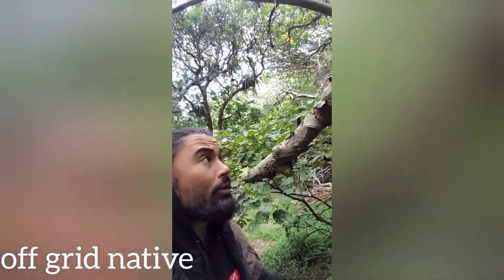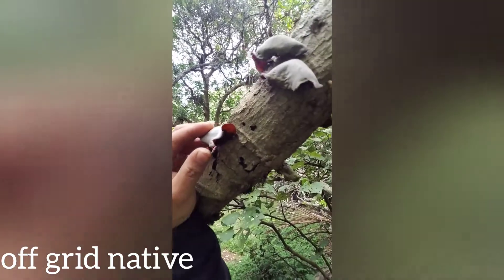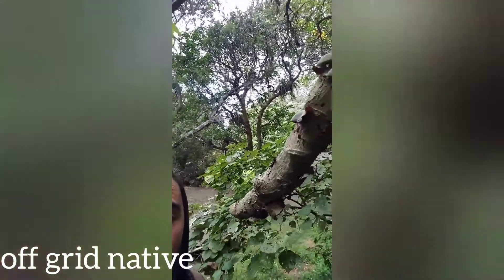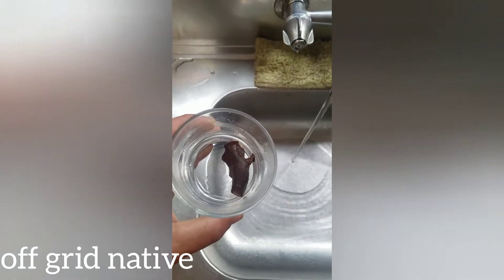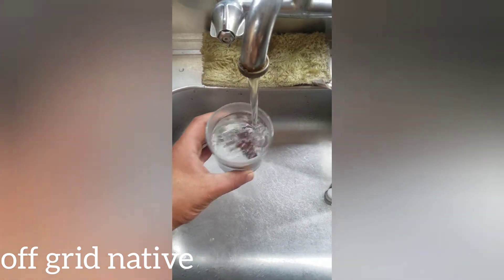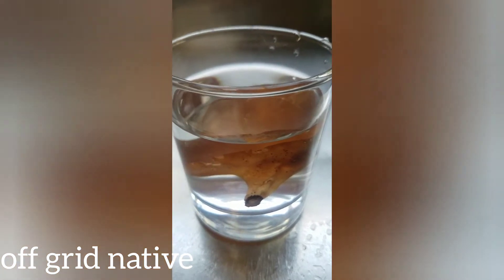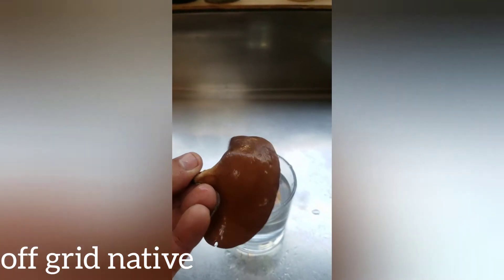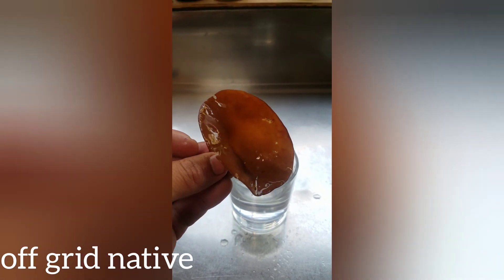Ear fungus and the Maori story of how it came to be. Forest lore.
Traditional Maori story on ear fungus, How we told stories to help us to remember and instill information about forest lore.